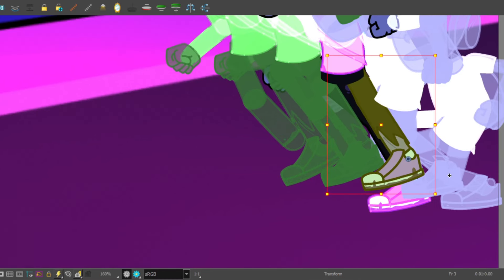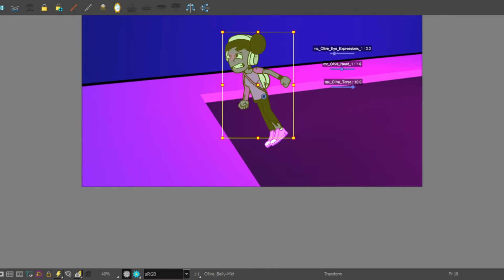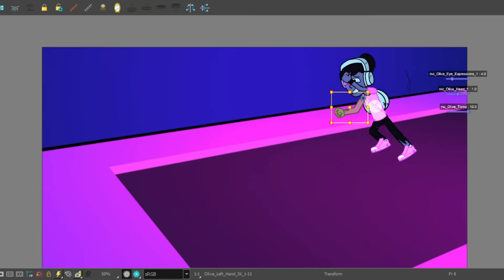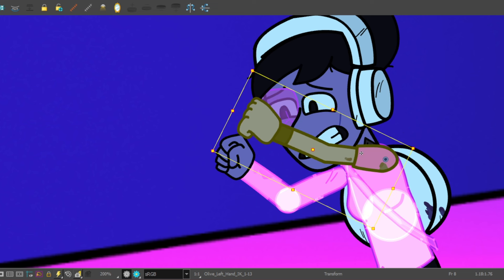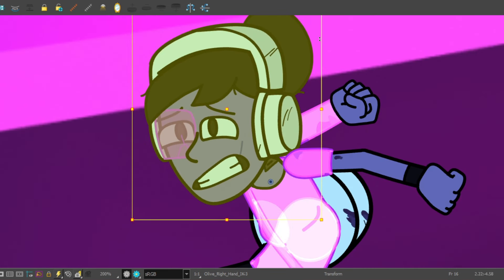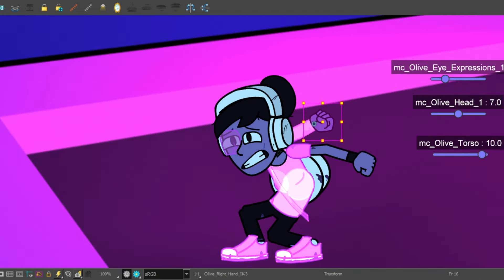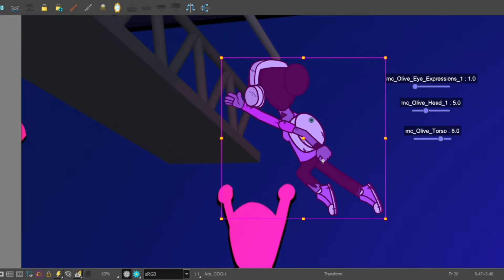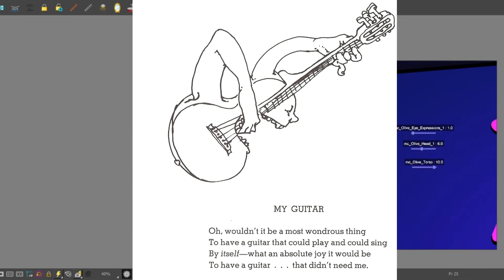Will Ai Replace Animators? Professional Animator's Perspective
Join us for an impromptu discussion on the future of AI art and its potential impact on the animation industry. In this video, we explore the possibility of AI technology taking over jobs traditionally held by animators. Delve into the pros and cons, ethical considerations, and what this technological shift could mean for the future of creative professions. Whether you're an animator, artist, or simply curious about AI's influence on the arts, this conversation offers valuable insights and thought-provoking perspectives.